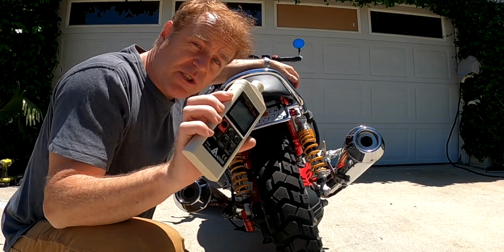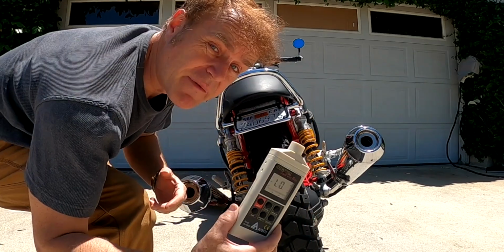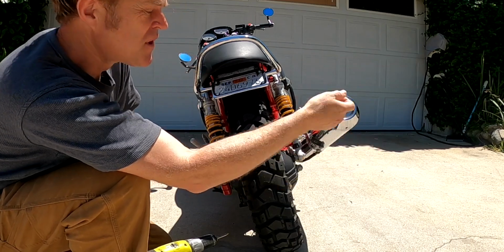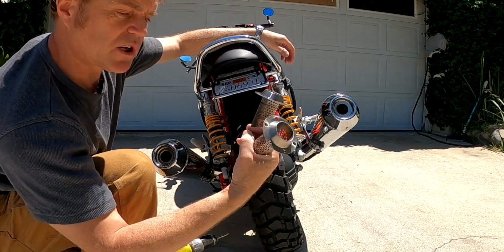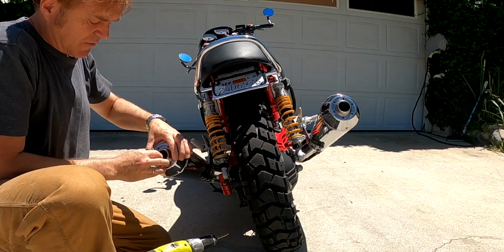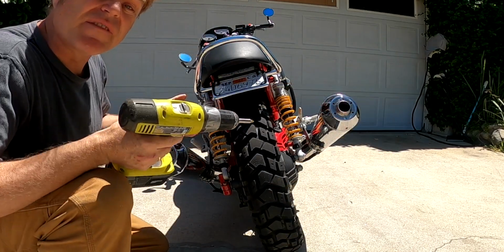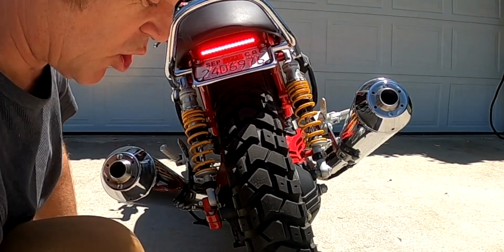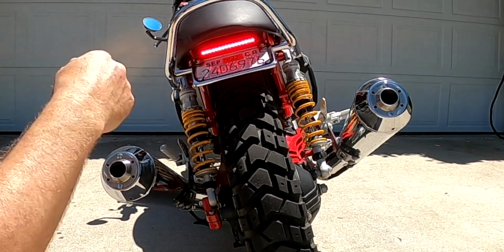DO dB KILLERS WORK ?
Reducing the 'BARK' and overall Lowering the volume of my exhausts with dB killer drop in baffles.
Experimenting and measuring the decibels before & after.